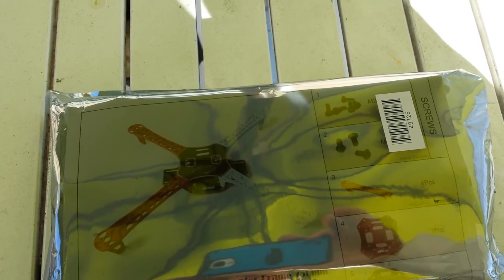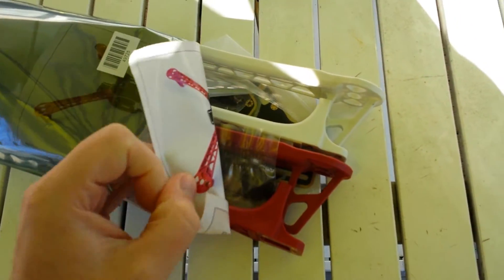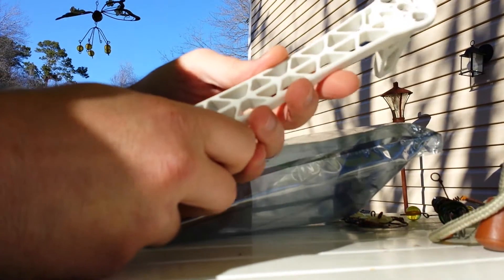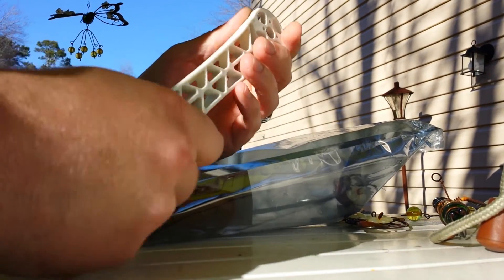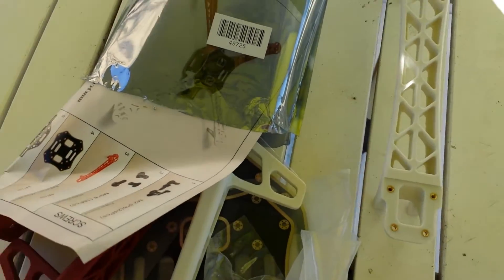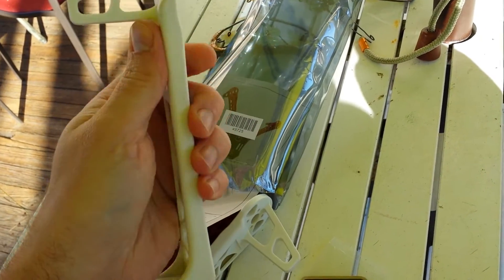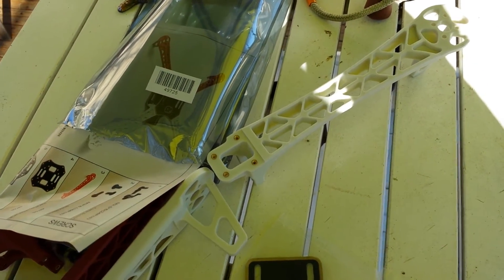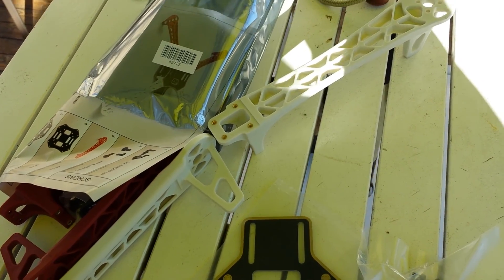Dji f450 vs knock off q450 v3 frame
The arms on the hobbyking v3 are very solid, moreso than the dji genuine. I cannot vouche for other copy brands. Great frame.